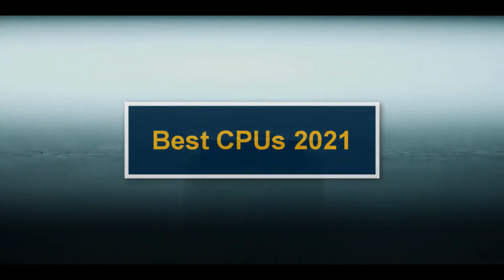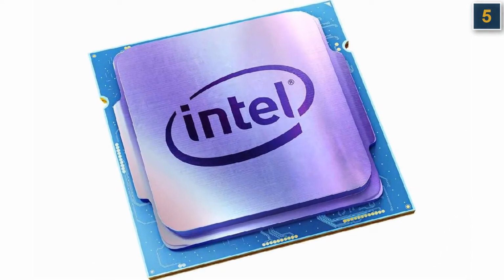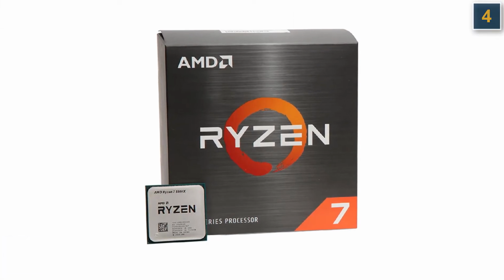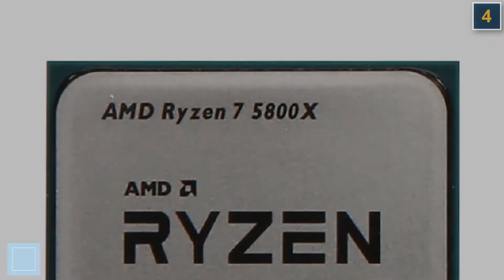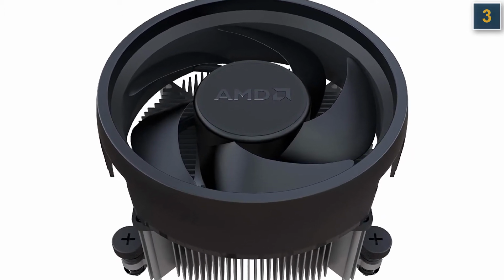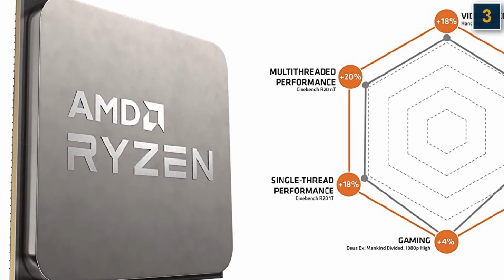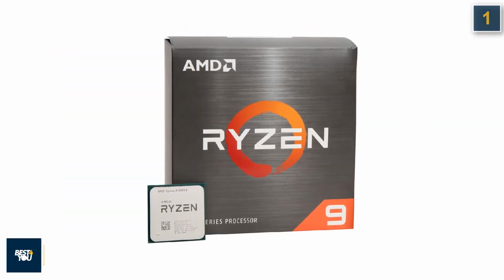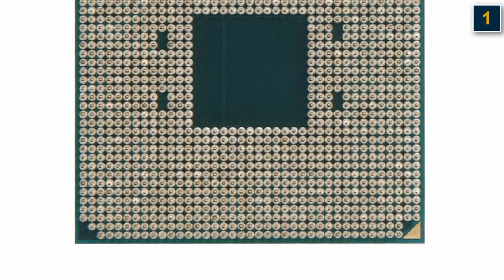Best CPU of 2021 - 5 CPUs You Should Buy || Best 4 You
Links of the Best CPU of 2021 - 5 CPUs You Should Buy || Best 4 You

5► Intel Core i9 10900K – The Comet Lake flagship is still a powerful option

4► AMD Ryzen 7 5800X – A great mid-range chip for serious work and gaming

3► AMD Ryzen 5 5600X – AMD's top affordable

2► Intel Core i5 11600K – Intel's best gaming CPU is a great value proposition

1► AMD Ryzen 9 5900X – The best CPU for gaming right now

►Timestamps◄

• 0:00 - Intro
• 0:24 - The Comet Lake flagship is still a powerful option
• 2:34 - A great mid-range chip for serious work and gaming
• 4:19 - AMD's top affordable
• 6:09 - Intel's best gaming CPU is a great value proposition
• 7:57 - The best CPU for gaming right now
• 9:50 - Outro

Some of the footage used in this video is not directly produced by Best 4 You. The segment of stock footage of products was collected from several sources including assemblers, fellow creators, and many other sources only for visual presentation.

It is important to tell you that Best 4 You is supported by its audience.